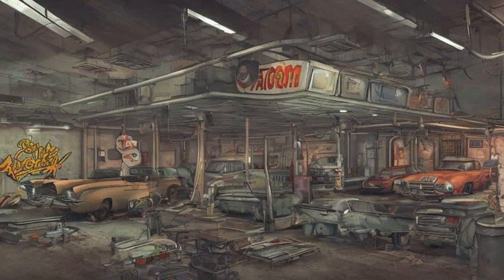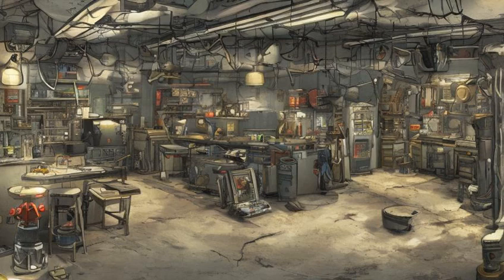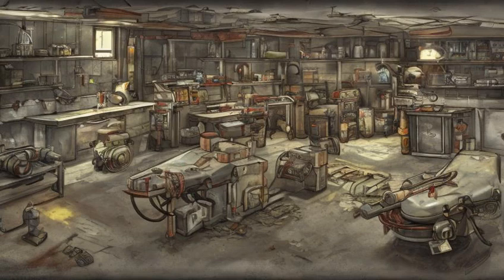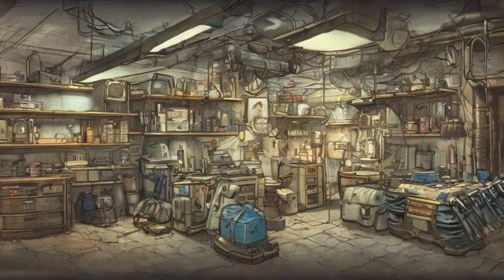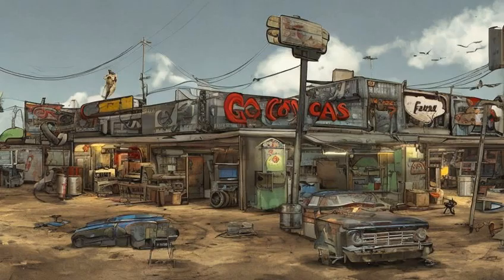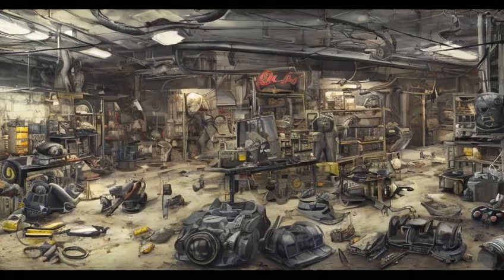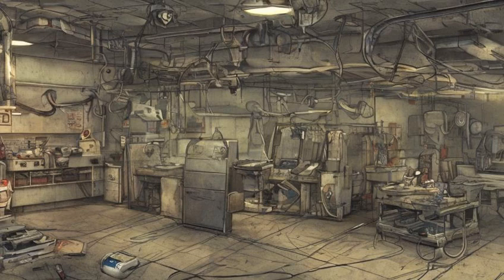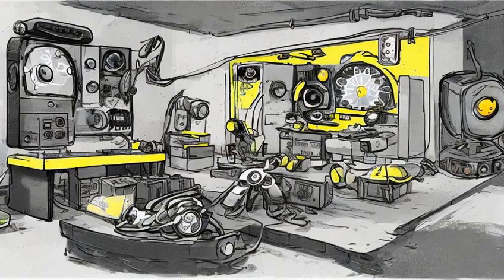Fallout: Atom Cats garage - Layout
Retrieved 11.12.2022